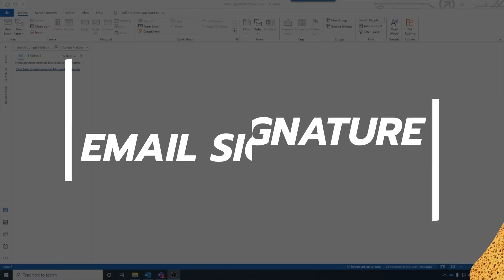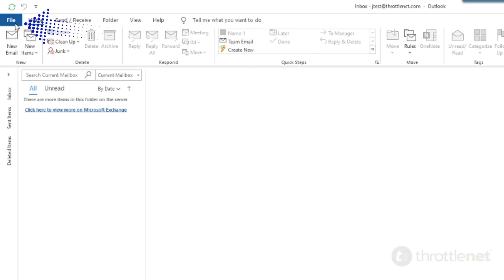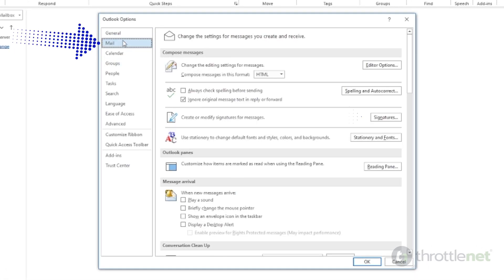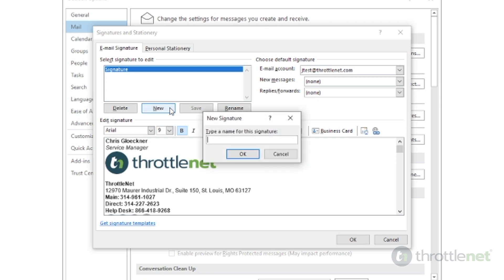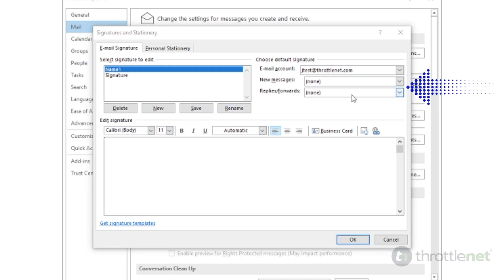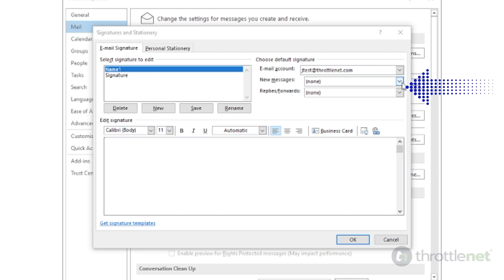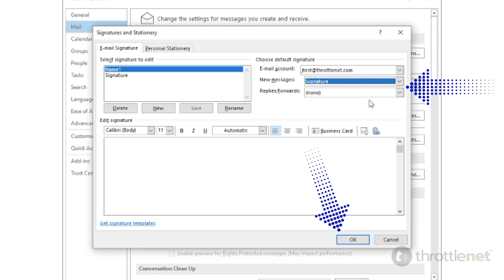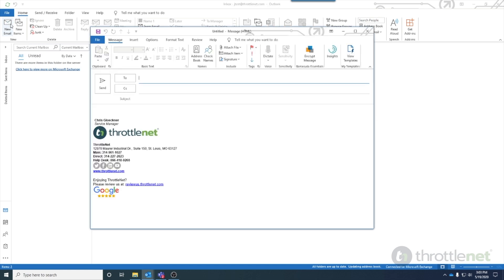TN Knowledge | Outlook Email Signatures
In this episode of TN Knowledge learn how to create and edit Outlook email signatures with Service Manager, Chris Gloeckner.